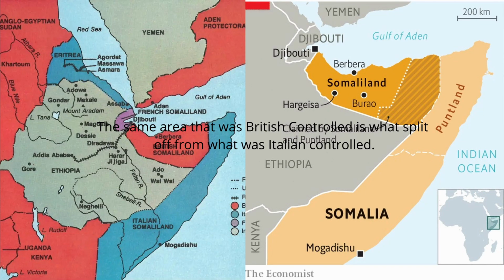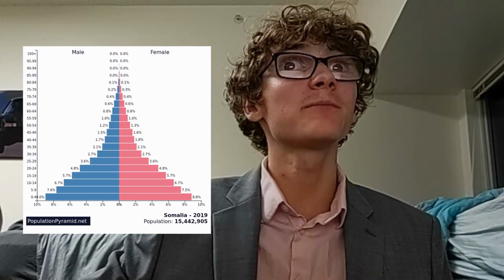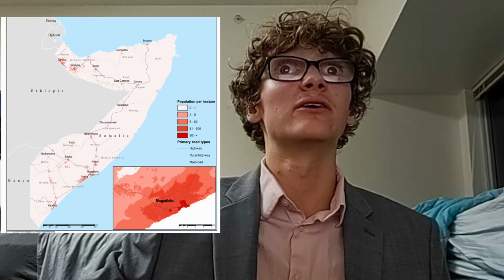Somalia and its regime type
This is a review of Somalia's history